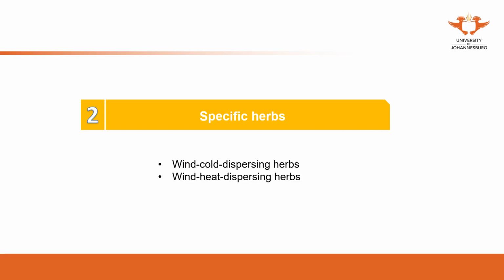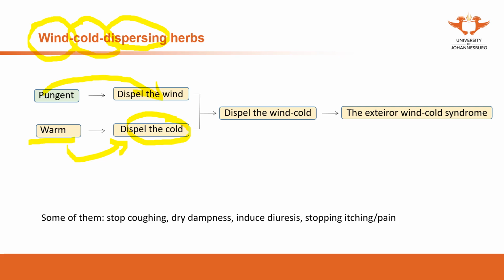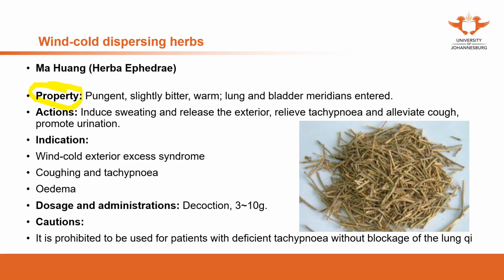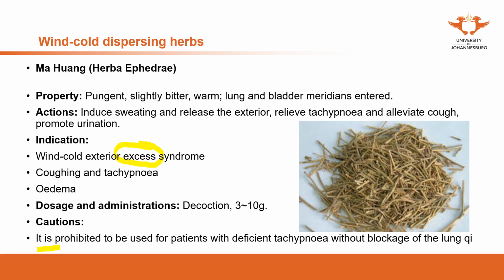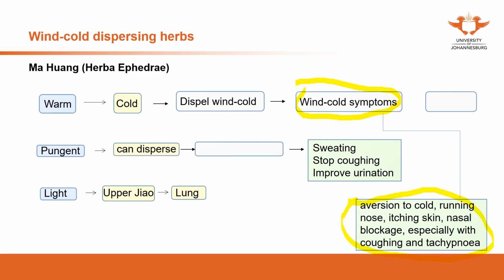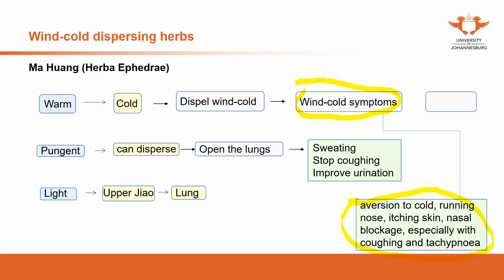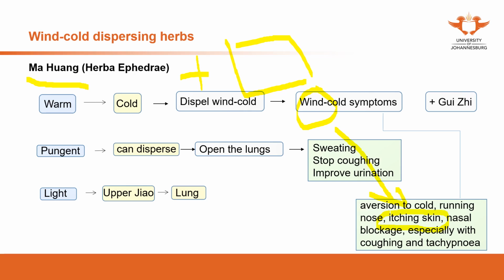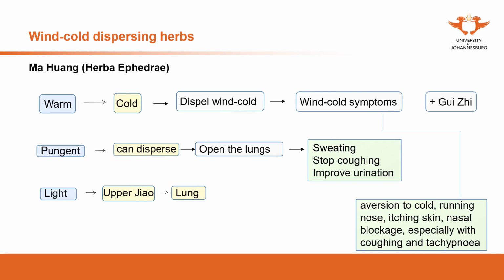249. UJ online lectures:16 Exterior Releasing Herbs Mahuang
249. UJ online lectures:16  Exterior Releasing Herbs Mahuang